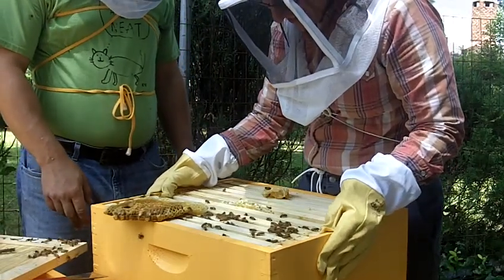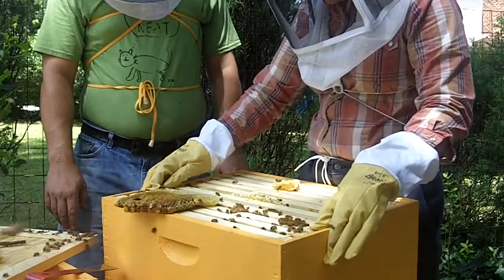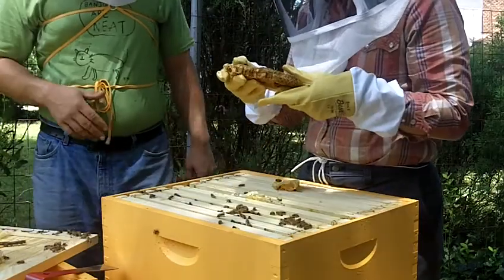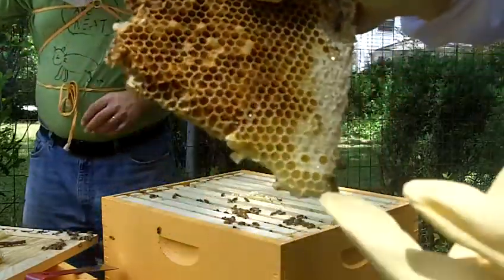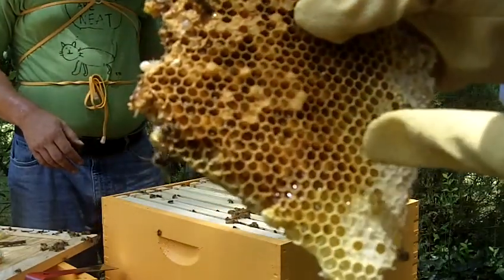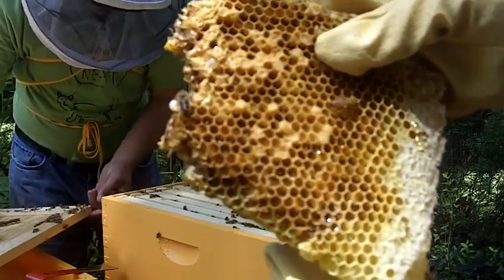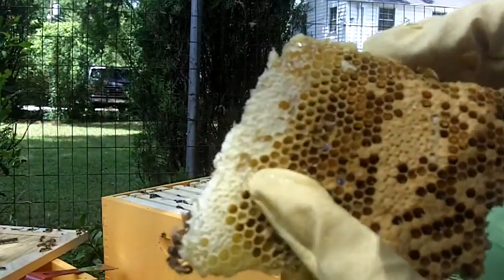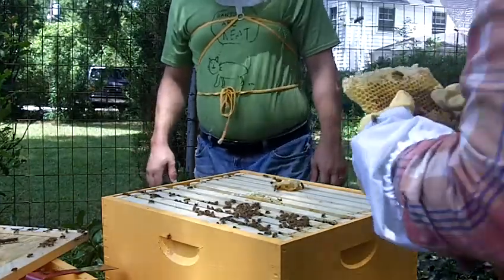Leslie and Bees - closeup of a comb